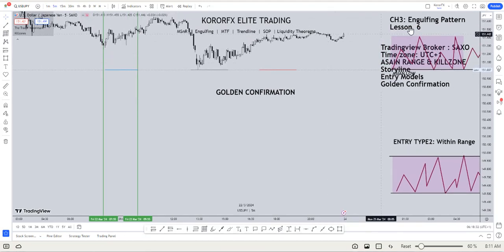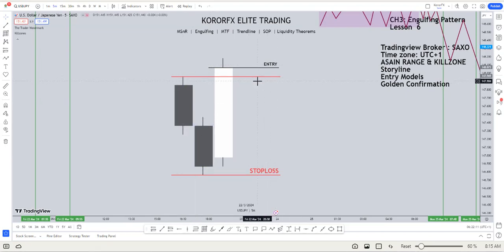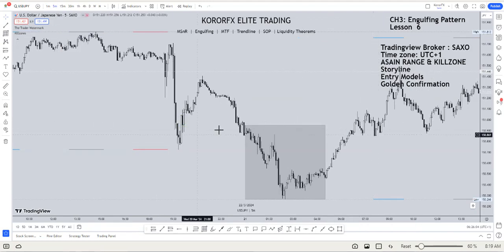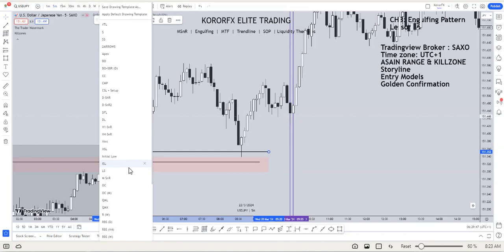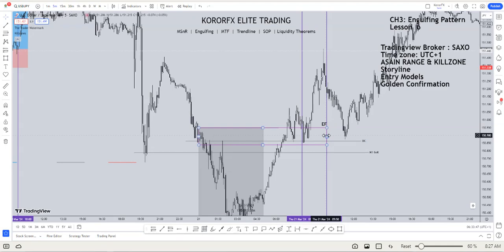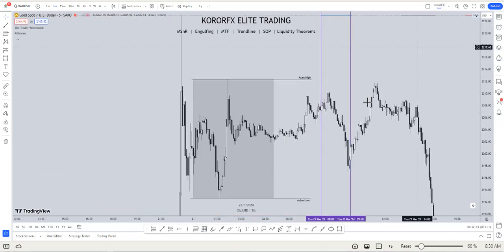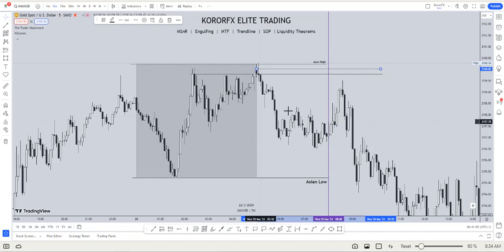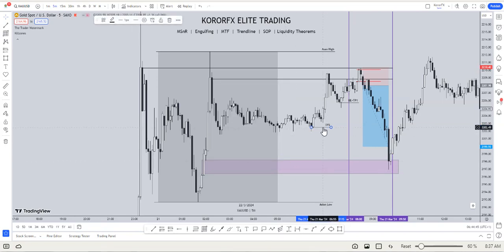CH3 EG LESSON 6